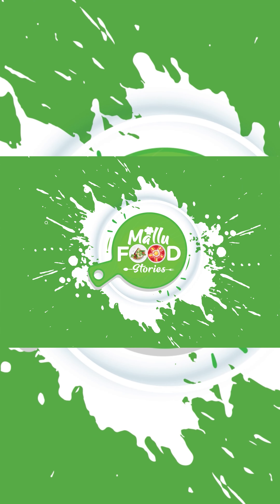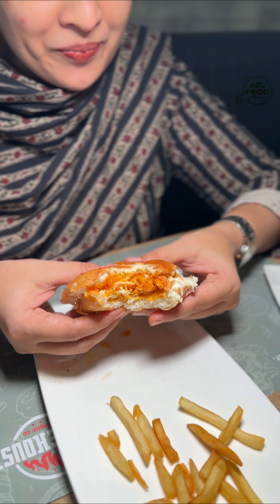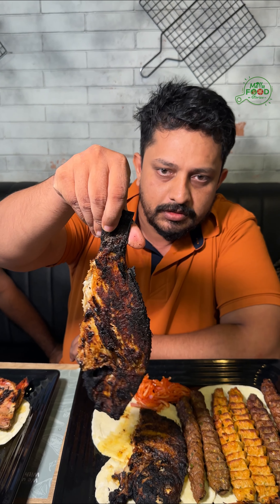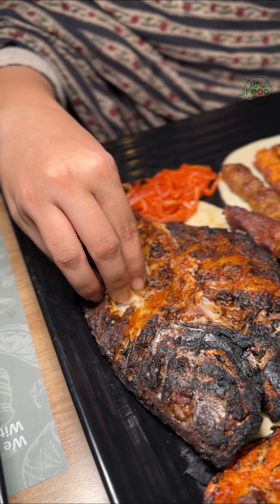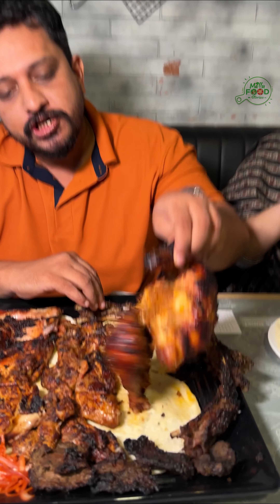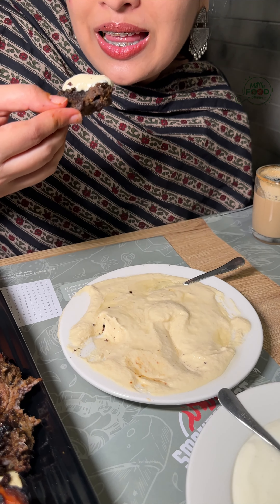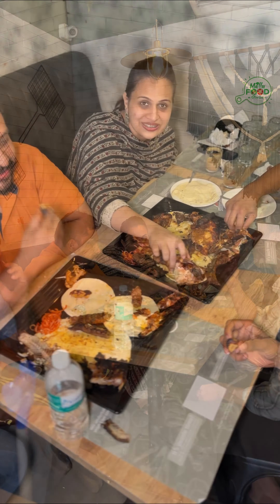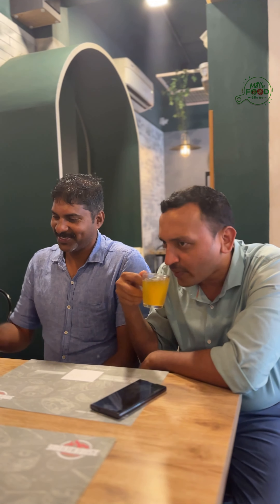✨ചിക്കനും മട്ടനും ബീഫും കഴിച്ചു സൈഡ് ആയി | smokehouse